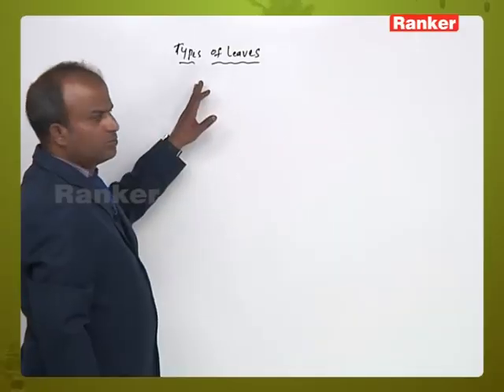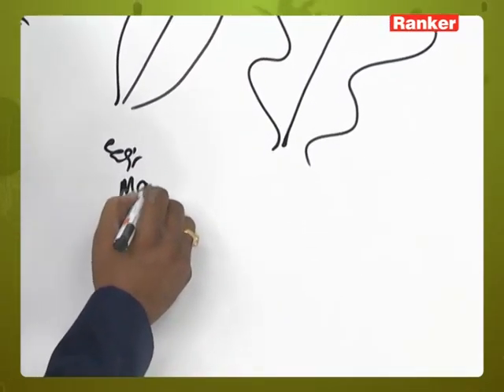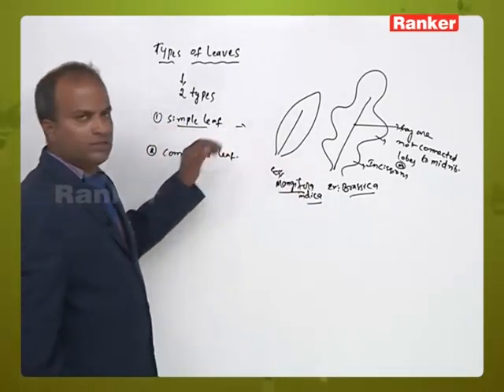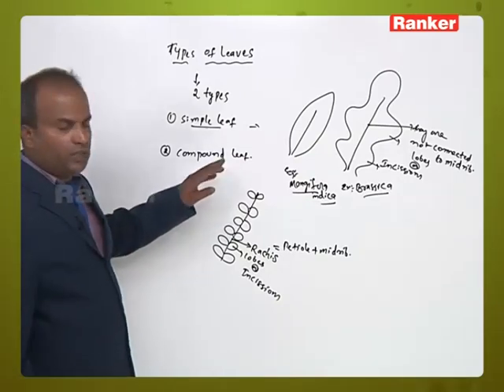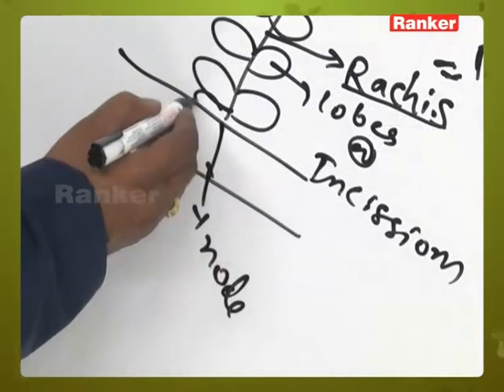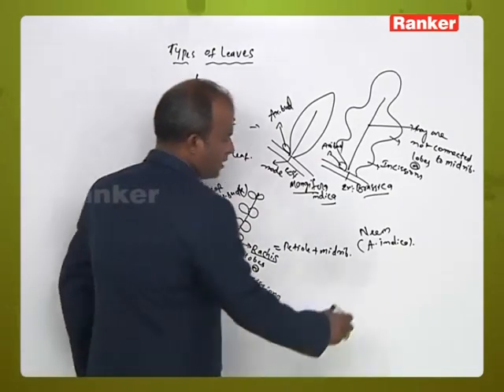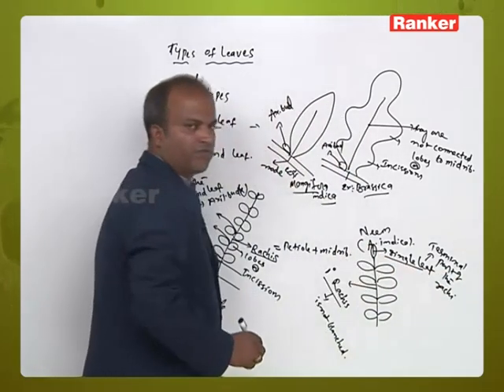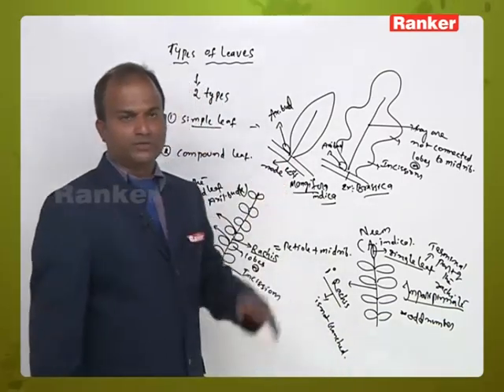Structural Organization in Plants | Vegetative Leaf | Types of Leaves | Botany | T. Prabhakar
Professor T. Prabhakar discusses the "Types of Leaves" in this NEET Botany lecture. Learn about various leaf structures, their functions, and examples. This video is perfect for NEET aspirants looking to deepen their understanding of plant morphology and excel in the botany section of the exam.